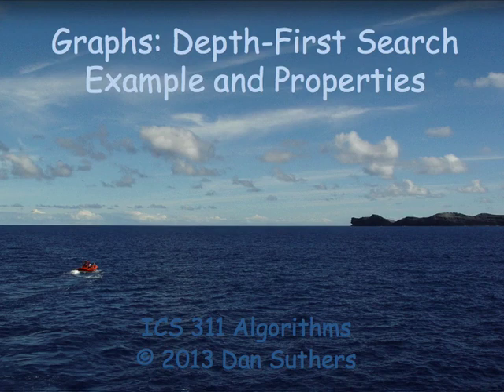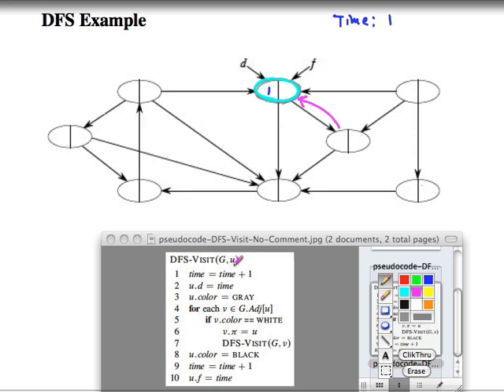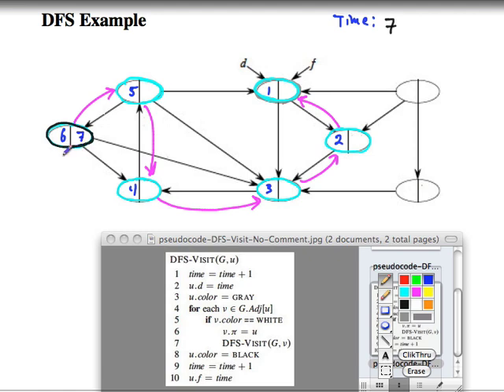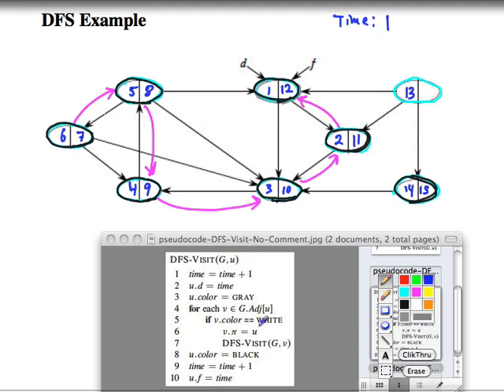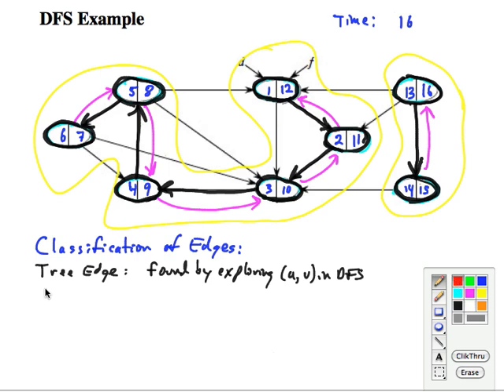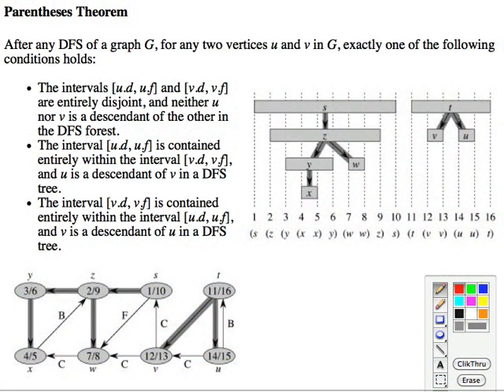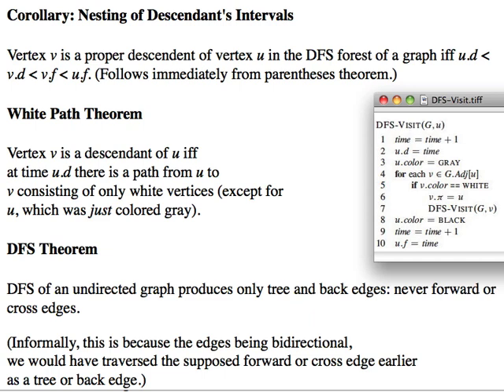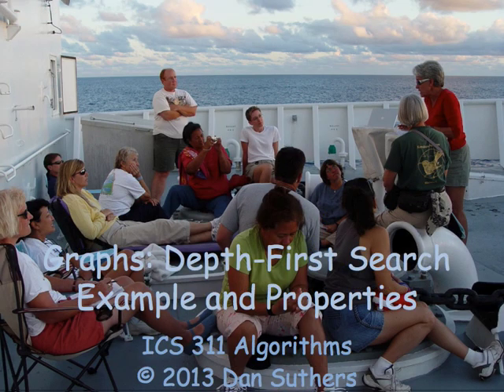Topic 14 E DFS Example Properties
Topic 14 E: A trace of a run of Depth First Search, followed by some structural properties of the algorithm and the tree it produces. Visiting Mokumanamana